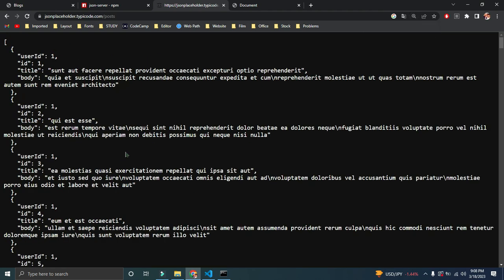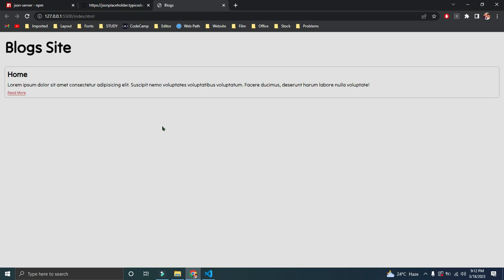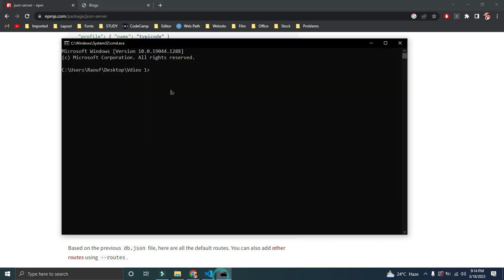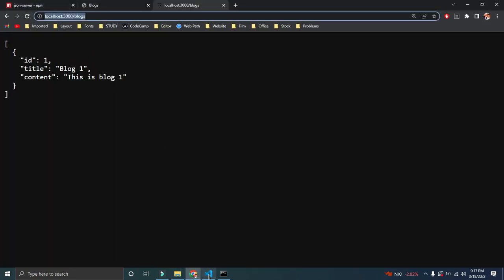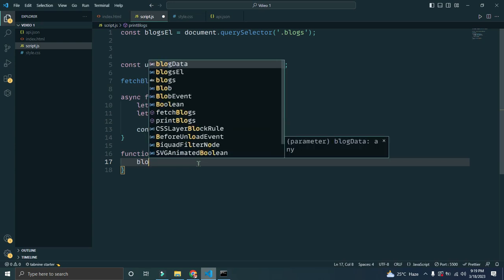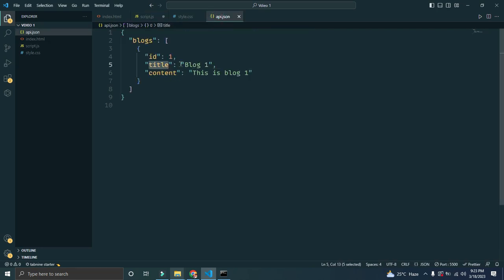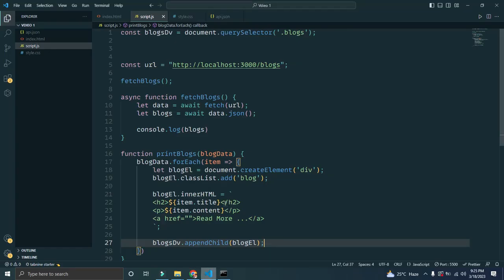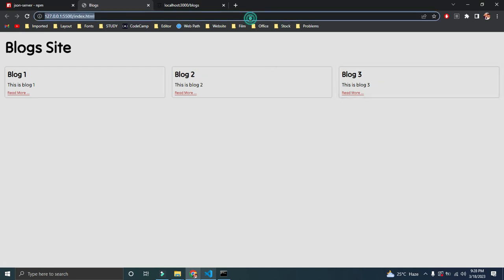Fetching Data from custom API | Blog Website | PART 2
Assalamaoalaikum!

This video is the part of the series I am working on. The series is about the blogs website how does blogs website work and what is their flow.

In first video I made the design of the blogs site, though the design was not so pretty but the basic purpose was to take you to the functionality so you come to know how the things work in real life.